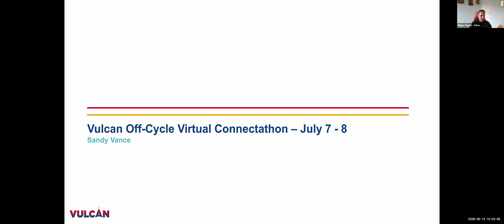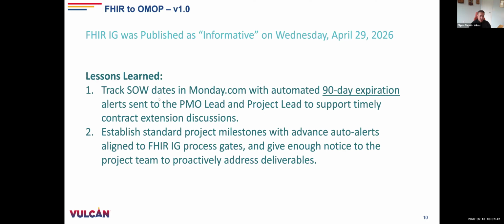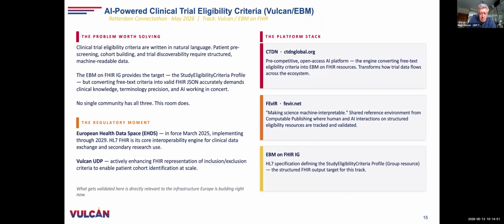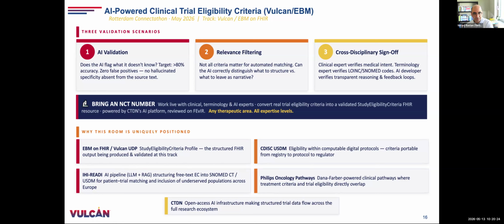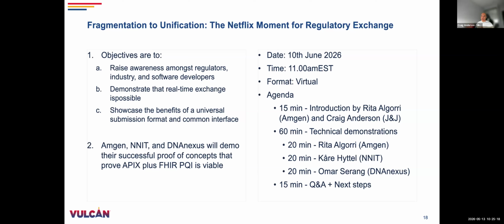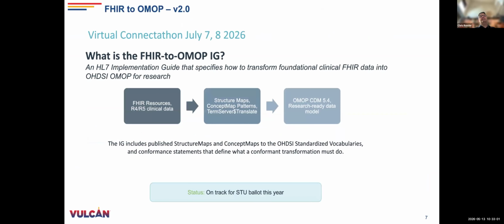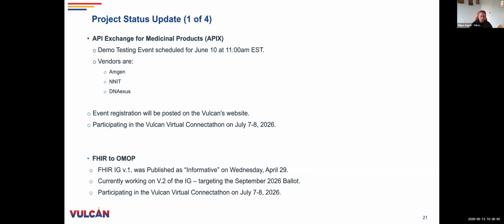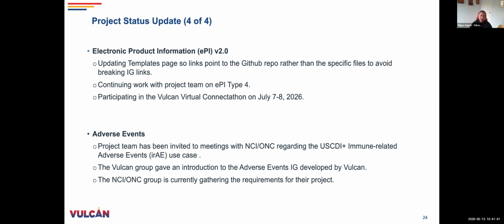May 2026 - Vulcan Operations Committee Meeting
Welcome to the recording of the HL7 Vulcan Operations Committee meeting held on May 13, 2026. These monthly sessions provide our community with the latest organizational and project updates directly from the Program Management Office (PMO) and community contributors.

In this session, we cover the upcoming Vulcan Off-Cycle Virtual Connectathon in July, a detailed look at the newly published FHIR to OMOP v1.0 IG, and an exciting preview of the APIX Tech Demo Event. We also review highlights from the May 2026 Rotterdam Connectathon tracks, including the exciting AI-Powered Clinical Trial Eligibility Criteria collaboration, and receive a full round of project status updates.

Meeting Highlights:

Vulcan Off-Cycle Virtual Connectathon (July 7–8): Details on the upcoming free virtual event, including tracks for APIX/ePI/PQI, FHIR to OMOP, and Schedule of Activities.

FHIR to OMOP v2.0: Chris Roeder presents the 2026 Connectathon focus — dual-mode terminology testing (embedded vs. delegated) targeting an STU ballot later this year.

FHIR to OMOP v1.0 Published: The IG was officially published as "Informative" on April 29, 2026, along with lessons learned on PMO process improvements.

HL7 May Connectathon UDP & AI-Powered Eligibility Criteria: Highlights for the Rotterdam Connectathon (May 16–17), including the "Bring Your Own Protocol" UDP track and the Vulcan/EBM on FHIR collaboration to convert free-text clinical trial eligibility criteria into machine-readable FHIR resources using AI.

APIX Tech Demo Event: A preview of the June 10 virtual demonstration showcasing real-time regulatory data exchange, featuring proof-of-concept demos from Amgen, NNIT, and DNAnexus.

Project Updates: Status reports on APIX, FHIR to OMOP, Phenomics Exchange, Schedule of Activities (SoA), Utilizing the Digital Protocol (UDP), Electronic Product Information (ePI) v2.0, and Adverse Events.

About HL7 Vulcan:
HL7 Vulcan is a global HL7 FHIR® Accelerator and community that brings together member organizations and volunteers throughout the entire research-to-care continuum to increase interoperability through HL7 FHIR®.

We believe that advancing healthcare interoperability requires collaboration across sectors, geographies, and disciplines. Our strength lies in the diversity and commitment of our members, working together to create solutions that benefit patients, clinicians, researchers, and society.

🔗 Quick Links